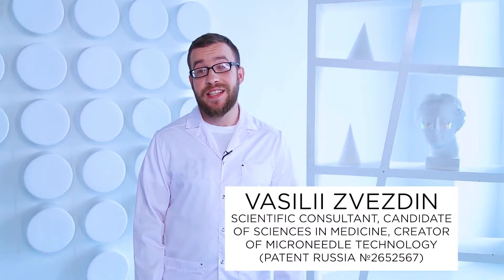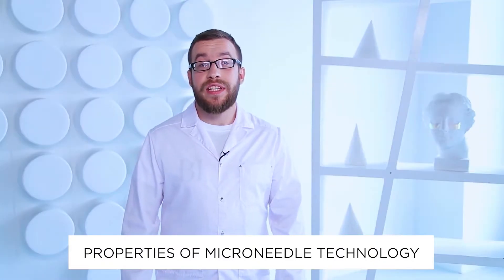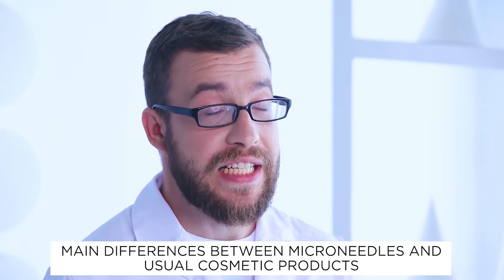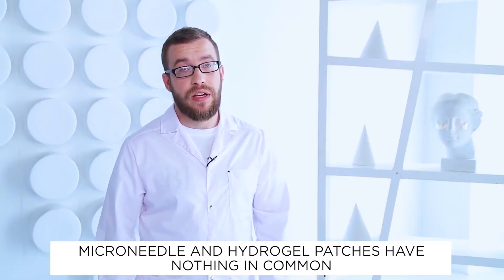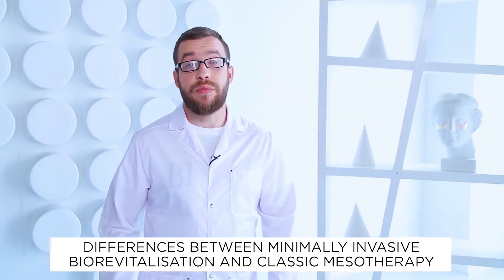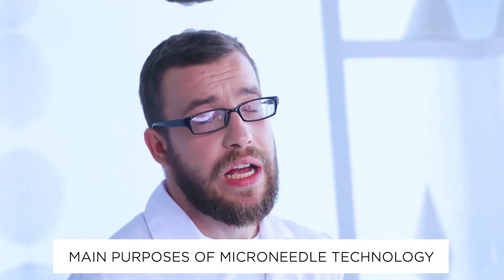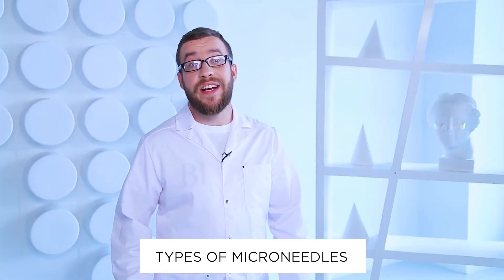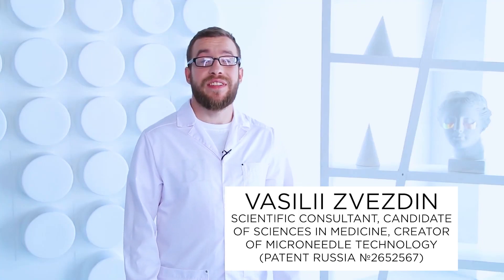WHAT ARE MICRONEEDLES?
Vasilii Zvezdin, scientific consultant, Candidate of Sciences in Medicine and the creator of microneedle technology, will tell you everything about microneedles and their use.